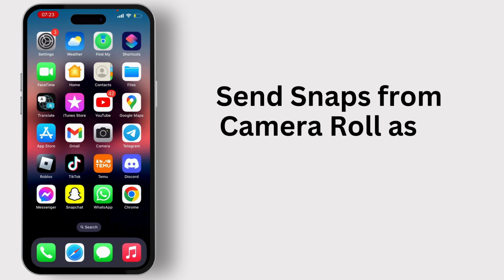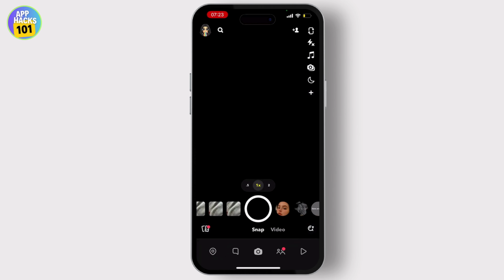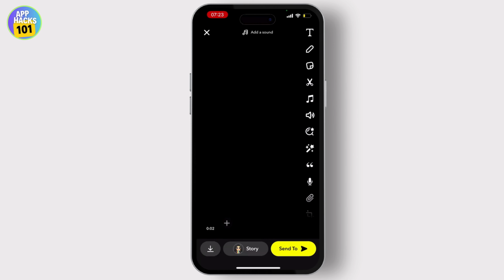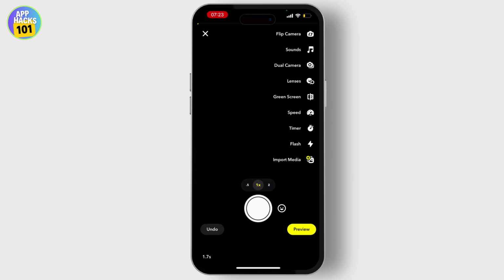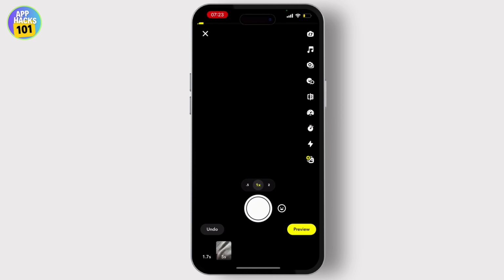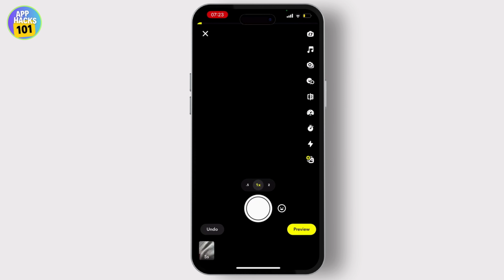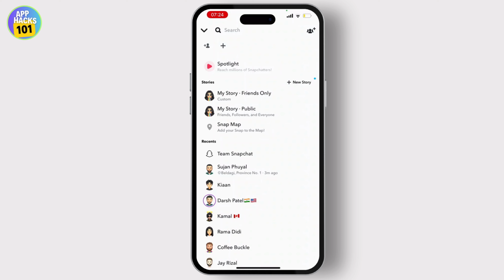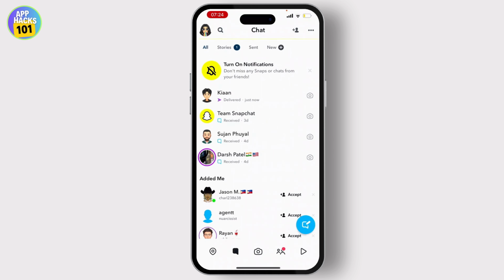Send Snaps from Camera Roll as a Normal Snap Without Filter !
Learn how to send snaps from your camera roll as a normal snap on Snapchat, without any filters, in this easy-to-follow tutorial. Whether you want to share your gallery photos or use them as regular snaps, we've got you covered!

In this video, you'll discover how to send snaps from your camera roll without applying filters. You'll also learn how to send a normal snap from your gallery and get tips on using Snapchat effectively.

Timestamps:
0:00 Introduction
0:20 Step 1: Accessing Your Camera Roll
0:35 Step 2: Sending Snaps Without Filter
0:55 Step 3: Tips for Normal Snaps

Send Snaps without Filter
Normal Snap from Camera Roll